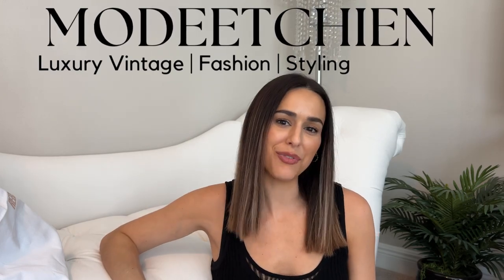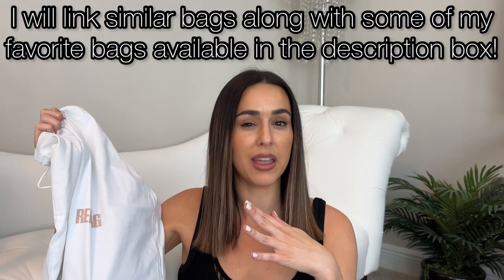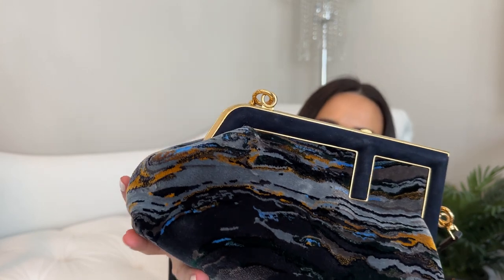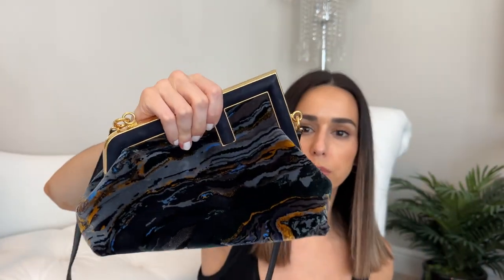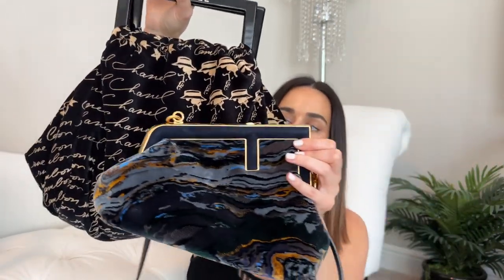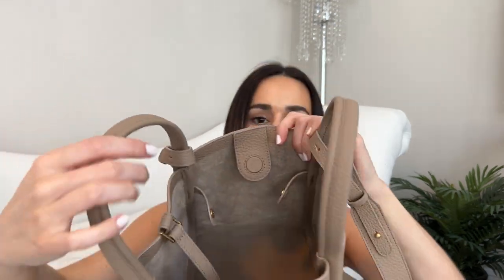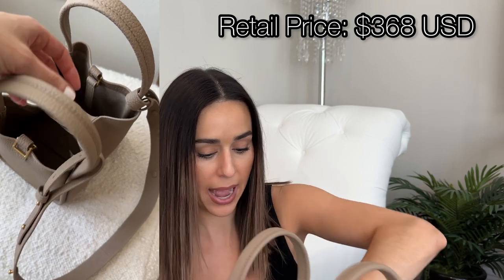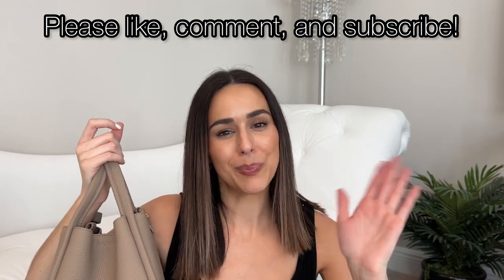DOUBLE HANDBAG REVEAL AND FIRST IMPRESSIONS | FENDI FIRST BAG | SONGMONT BAG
Fendi First Bags

Tie Dye Shirt
Dissh Cargo Jeans